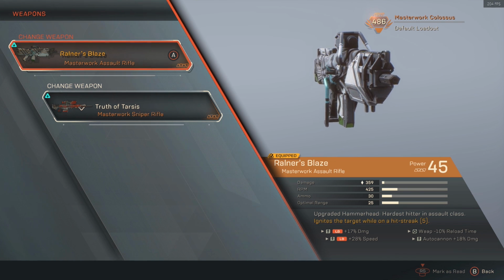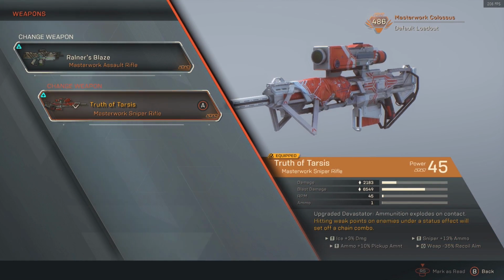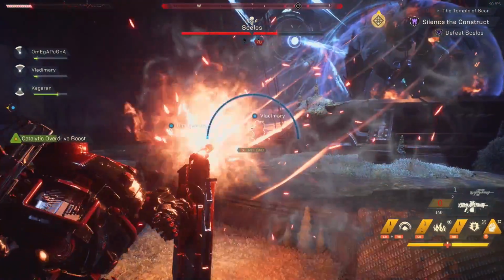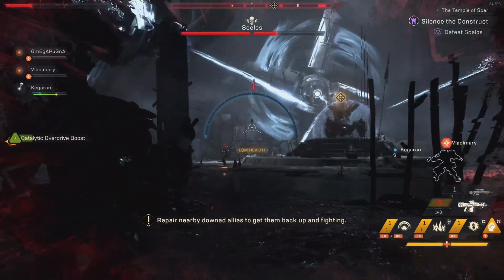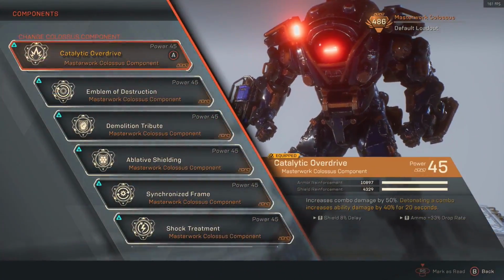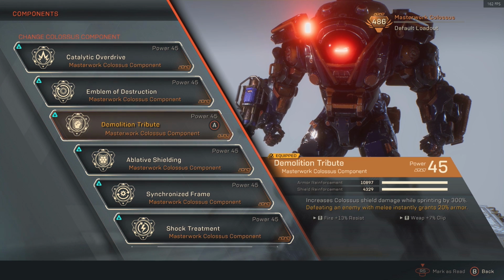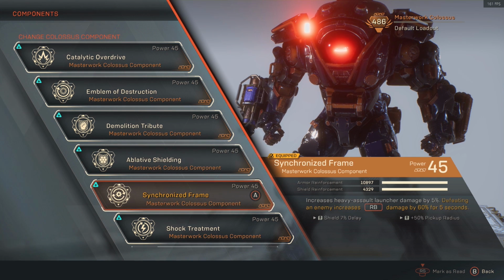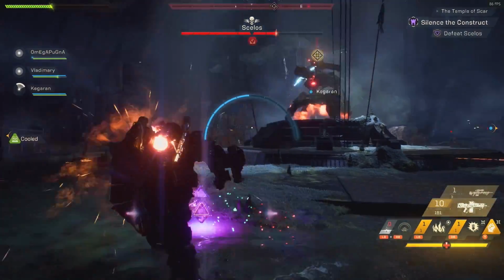ANTHEM Build - TANKY Colossus Build - Anthem Colossus Build (RTX 2060 Gameplay)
My Colossus in Anthem is currently achieving ridiculous levels of THICCNESS. This is my current build, it's not complete yet, but it sure as hell kicks a lot of ass.